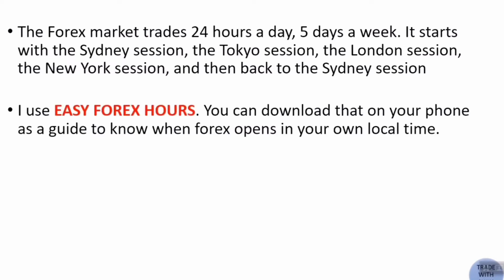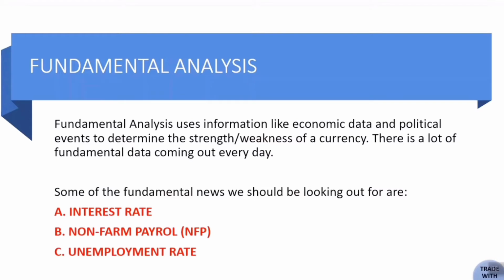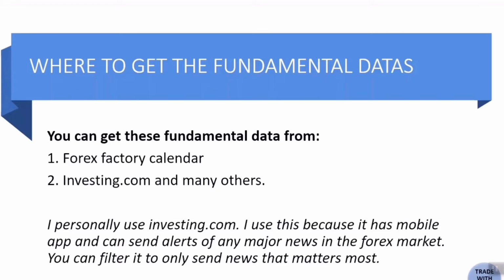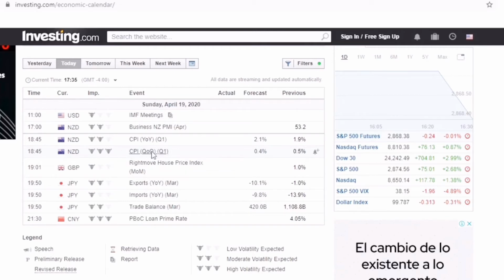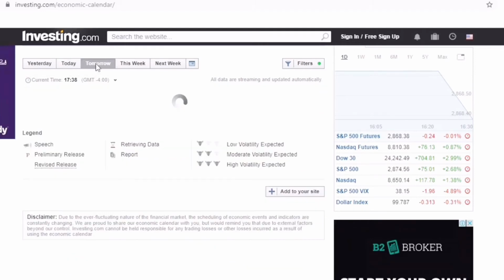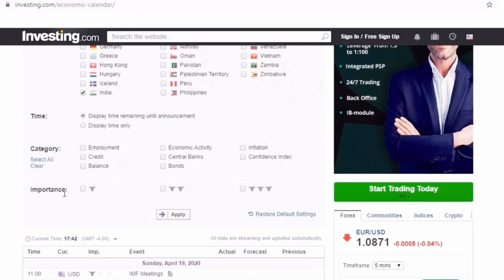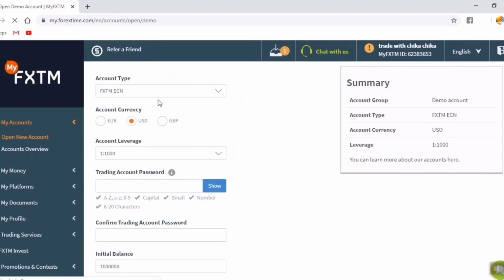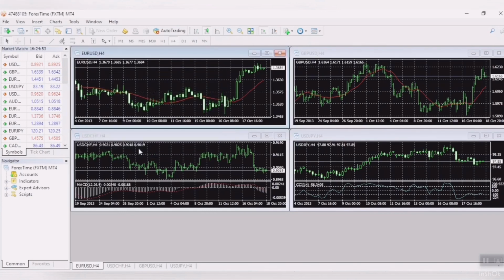LESSON 3: Trading Session and Fundamental Analysis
For DEMO.